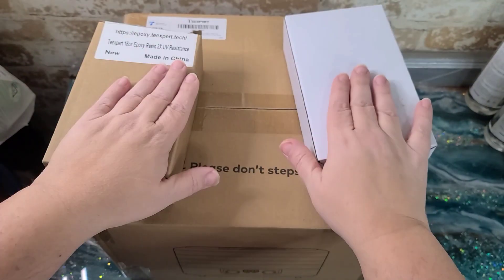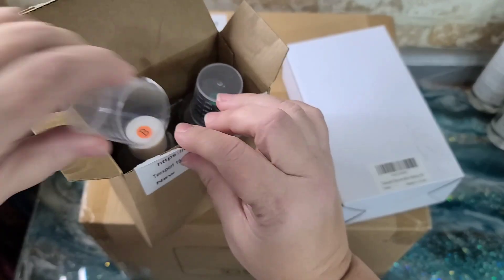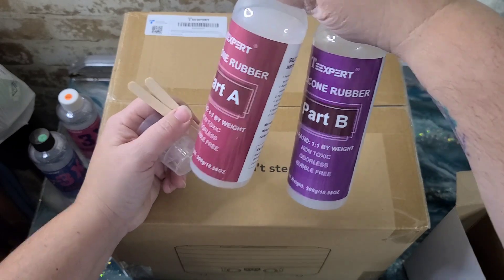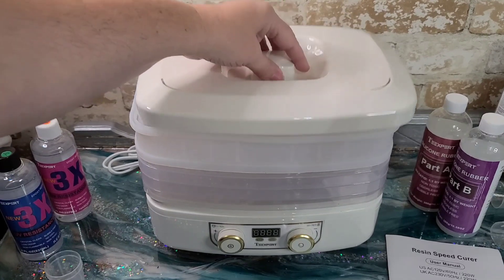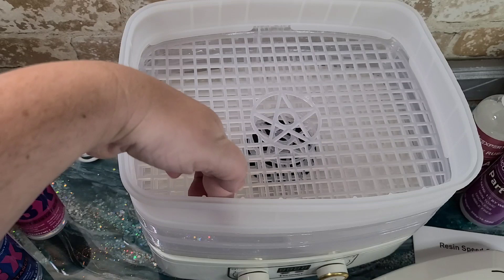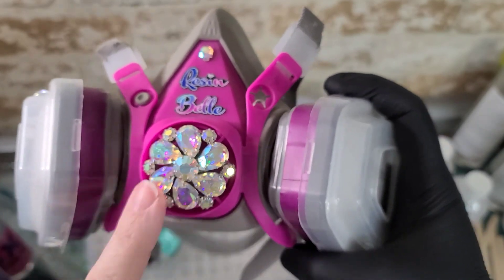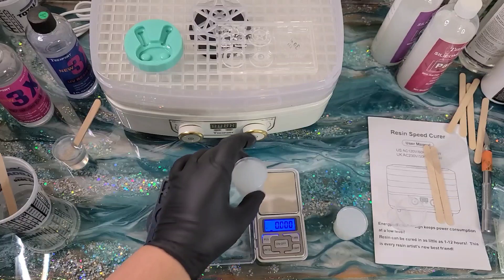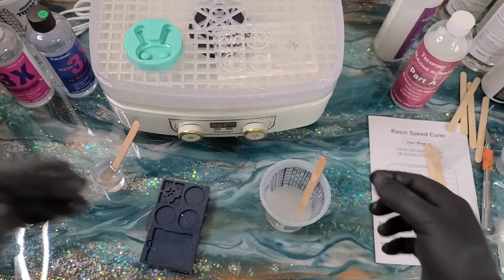Cure Silicone Fast! Teexpert Fast Resin Speed Curer Machine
The folks at Teexpert sent me some of thier amazing products to try out. First up is thier 3x UV resist Resin, thier clear silicon for mold making and thier awesome Fast Curing Machine for Resin and silicone.
I tried out all three and share my thoughts.